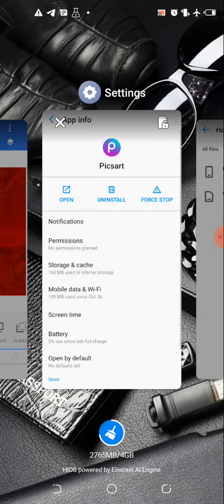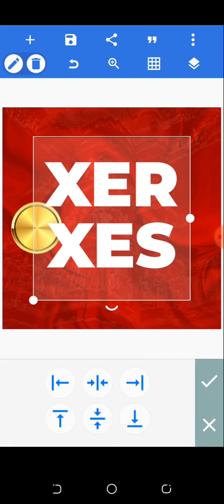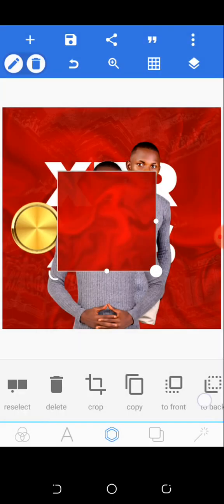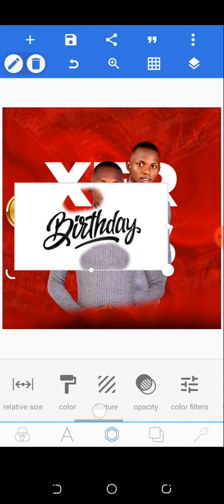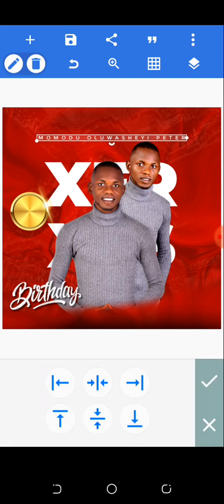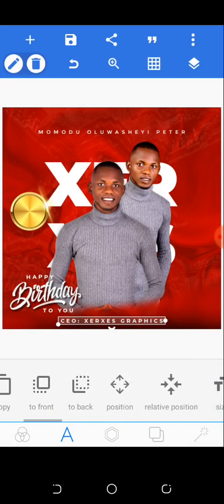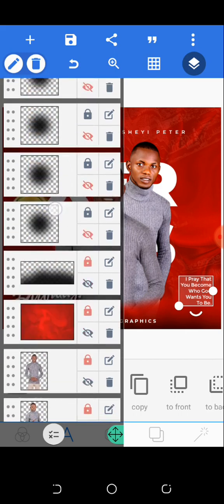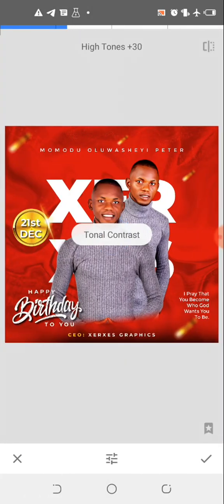A PROFESSIONAL BIRTHDAY FLYER DESIGN IN PIXELLAB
This is a Professional Birthday Flyer Design Tutorial in Pixellab. I didn't insert the images into the shape here, but I added a video u can get that Tutorial in the description of this video

the password for the resources is in the video watch carefully

Font Used

sherlyn
Montserrat